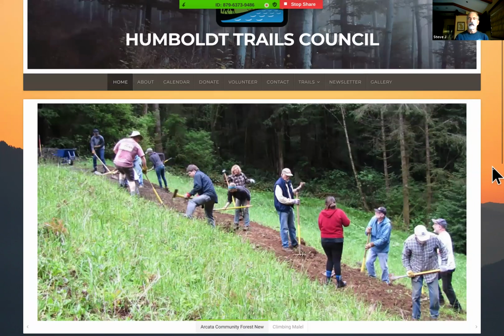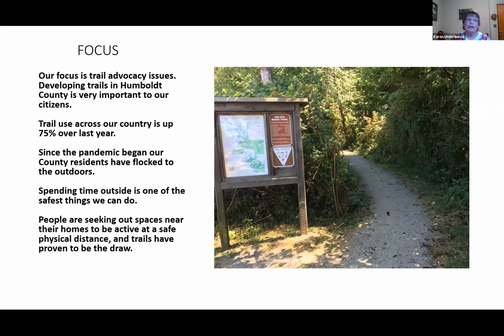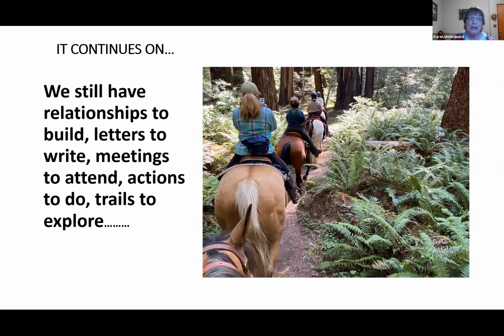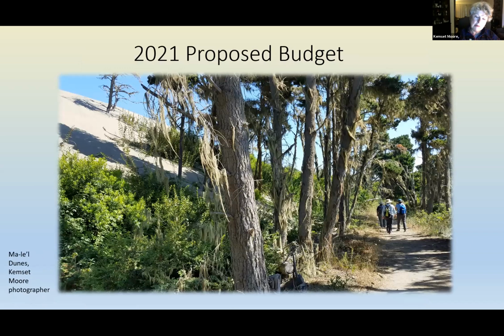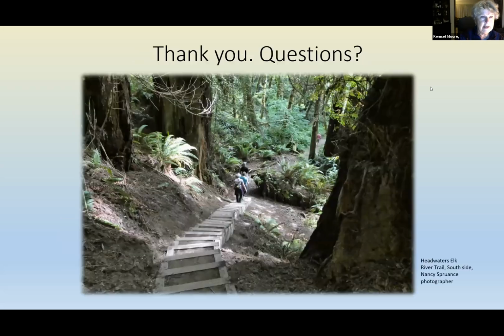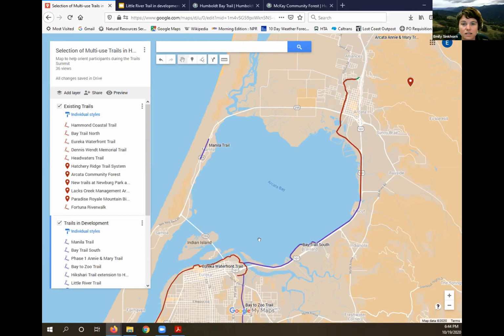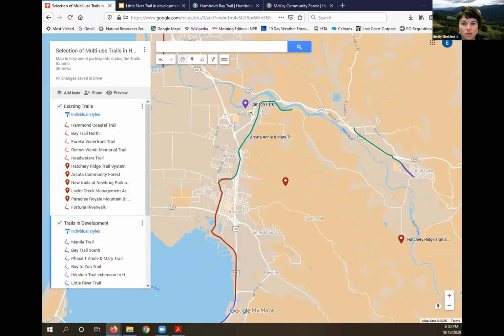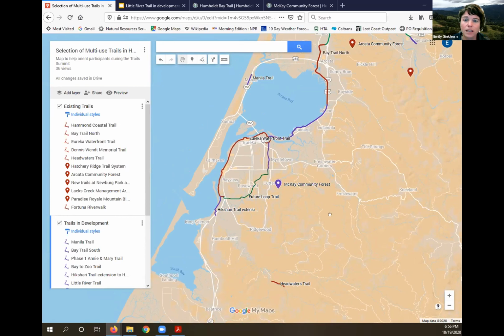HTC Annual Meeting 2020